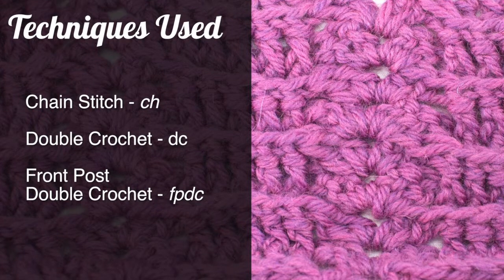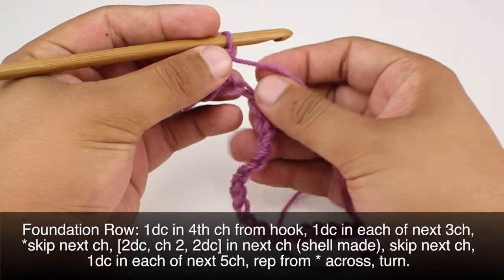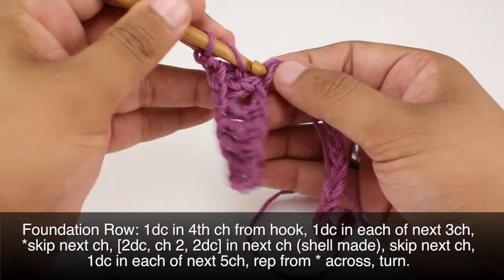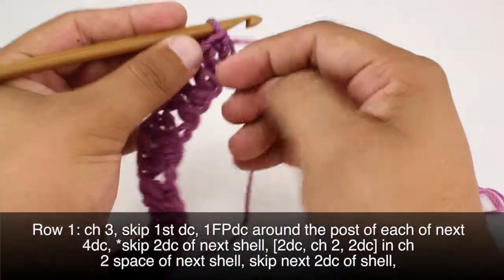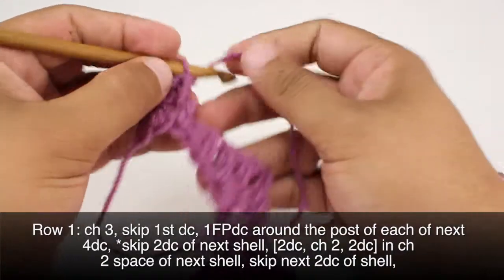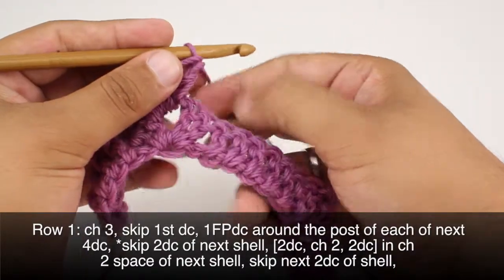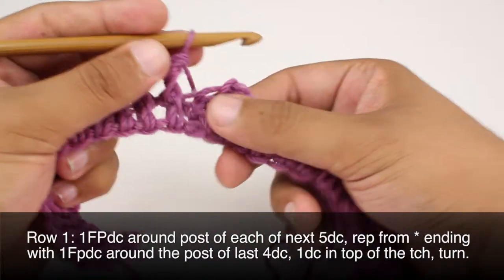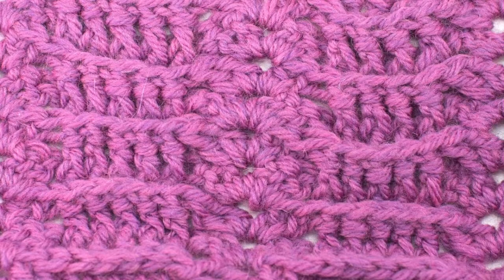How to Crochet the Fanciful Fences Stitch (Left Handed)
This video crochet tutorial will help you learn how to crochet the fanciful fences stitch. This stitch creates a dense but delicate pattern with a lot of texture. The fanciful fences stitch would be great for blankets, scarves and baby hats!

Skill: Intermediate